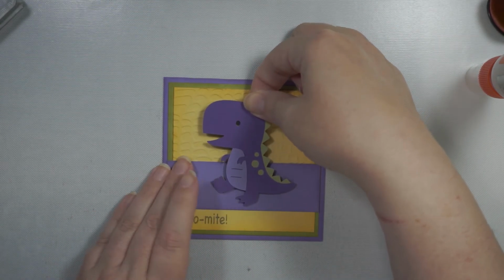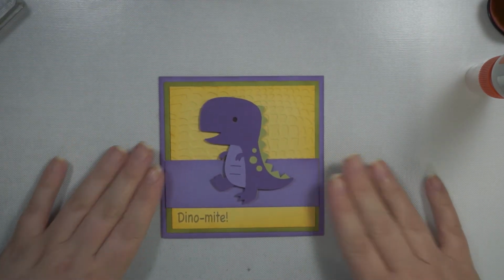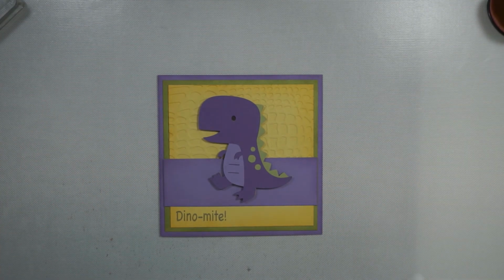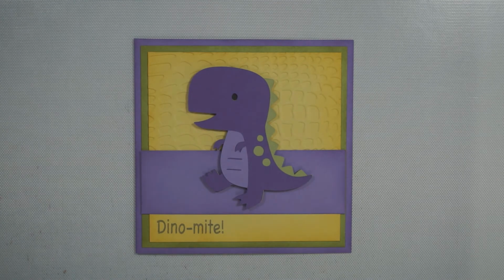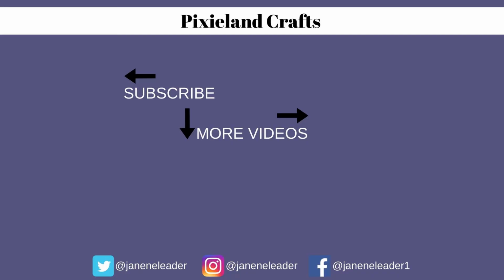Create A Critter Dinosaur Card With Cricut and Stampin Up